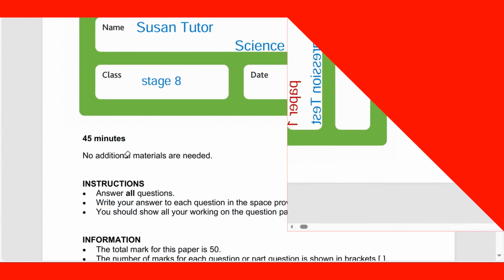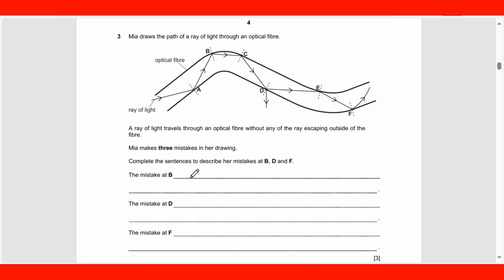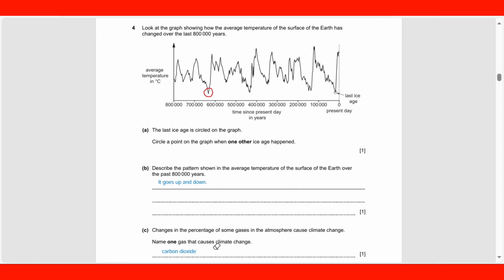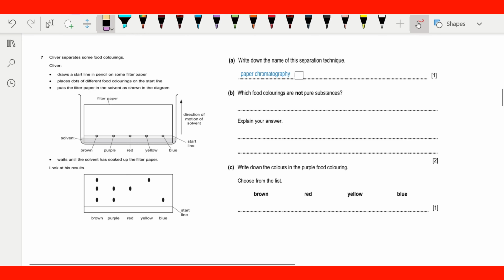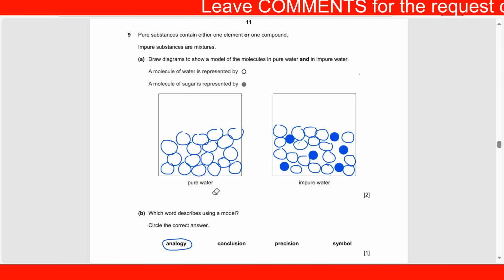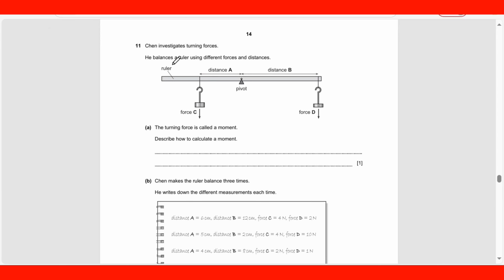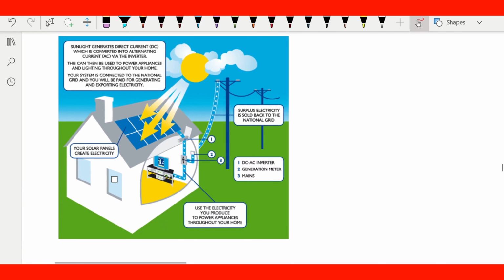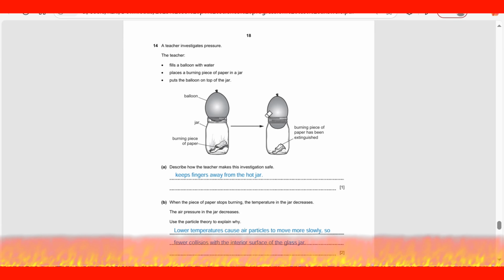2023 stage 8-p1-science progression test-question&answer with explanation-QUIZ&Ans clearly explained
we provide tuition online for students all over the world or face to face for those who reside in North Jakarta-SUNTER-- area

etc